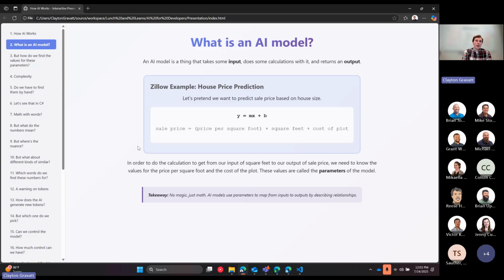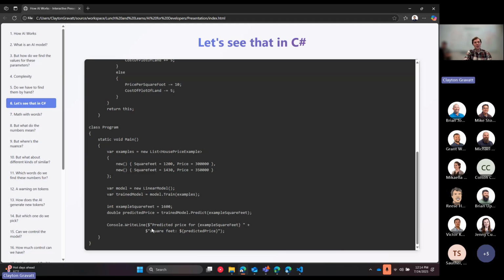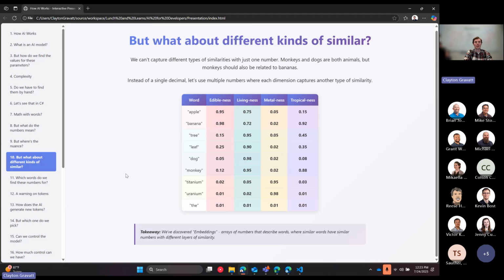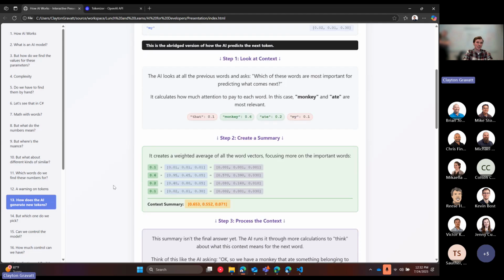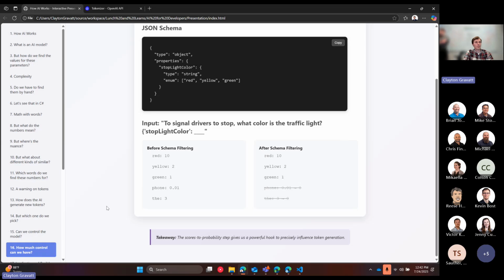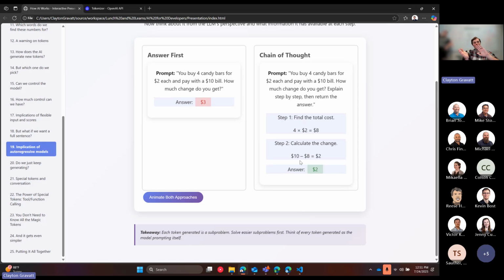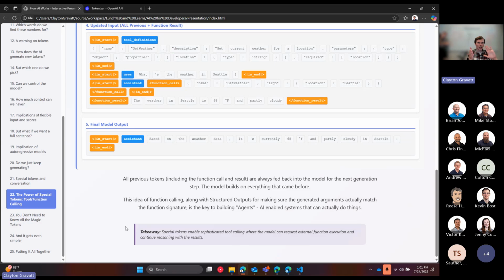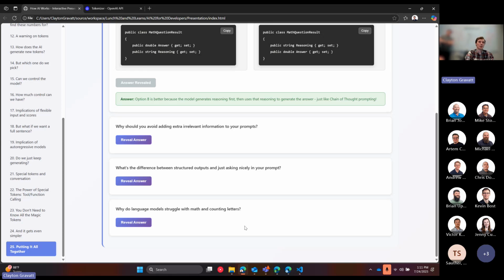Lunch & Learn: How LLMs Work, How to Control Them, and How to Integrate Them into Your Code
In this session hosted by Clayton Gravatt, IntelliTect's Data & AI Architect, we take a practical look under the hood of large language models (LLMs) to better understand how they work, how to guide their behavior, and how to start integrating them into your own code and applications.

Whether you're just getting started with generative AI or you're ready to move from prompt engineering to real-world implementation, this session will give you the foundational insights you need.